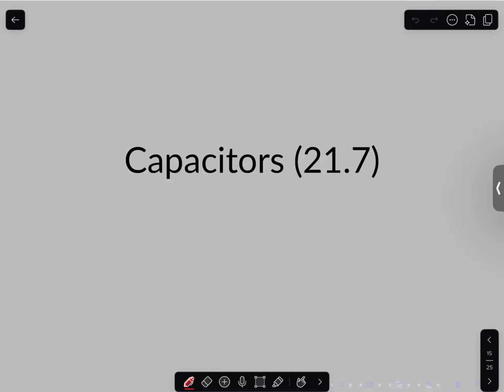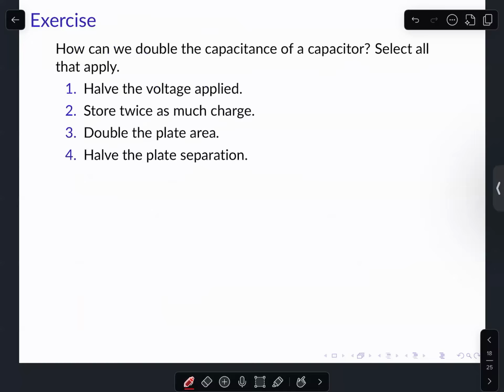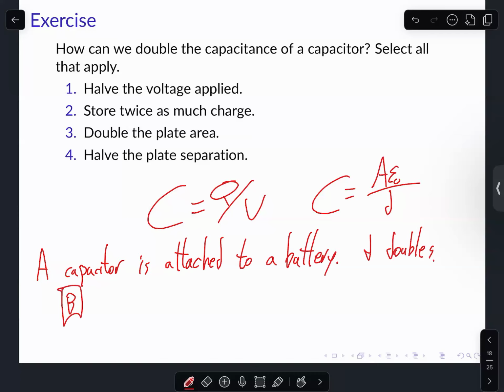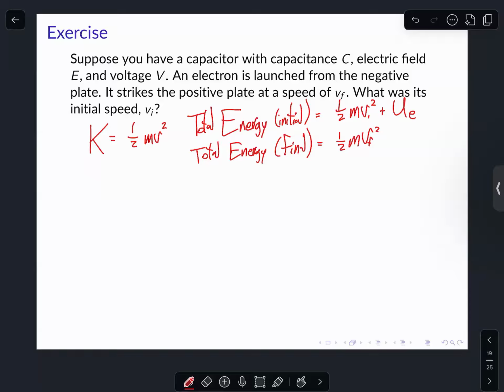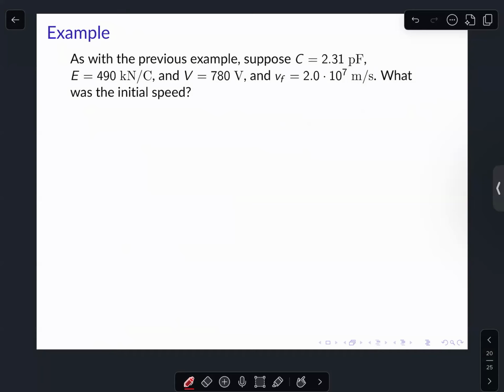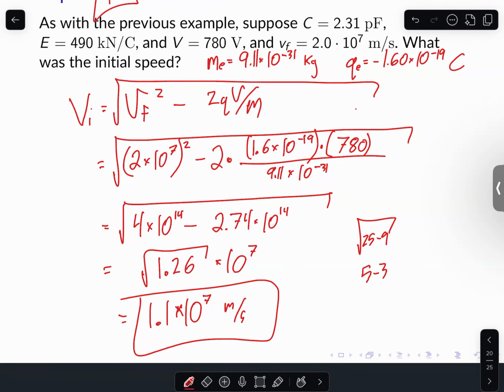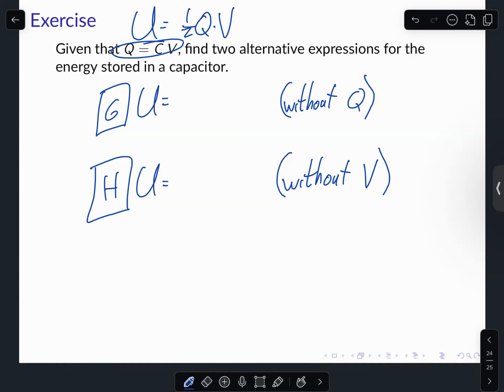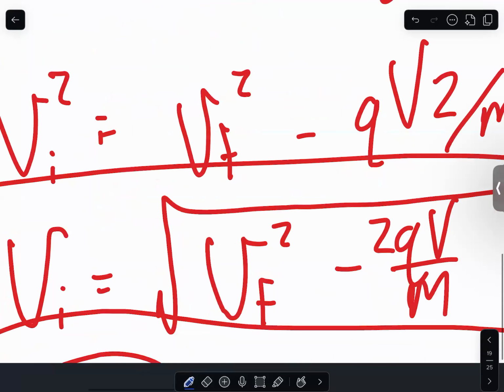PHY112 0304 3 PM